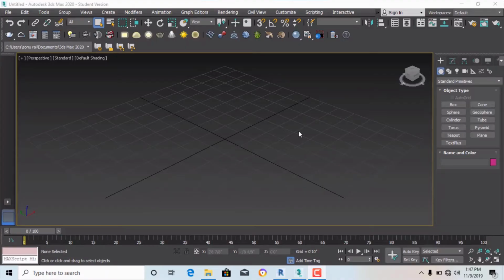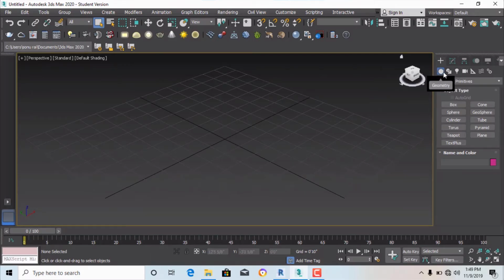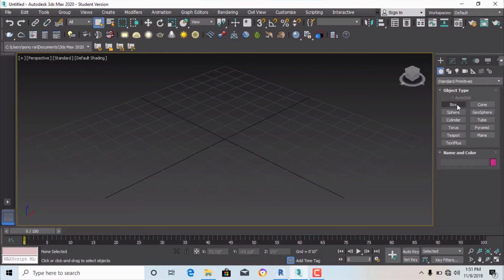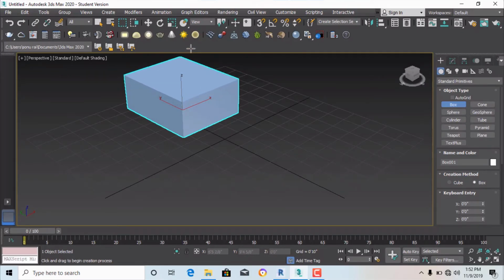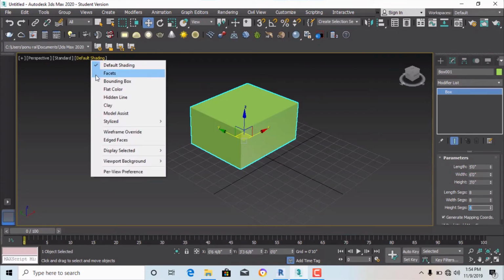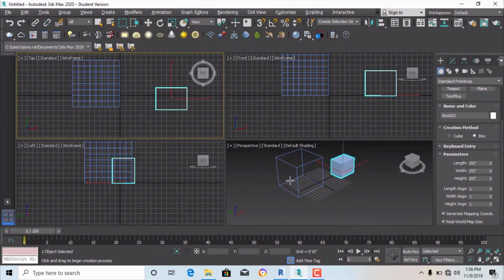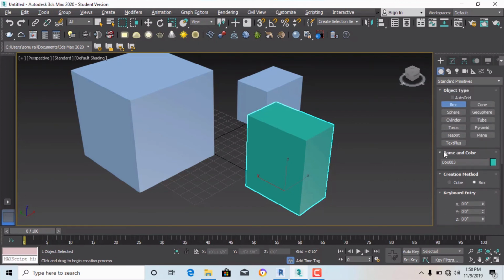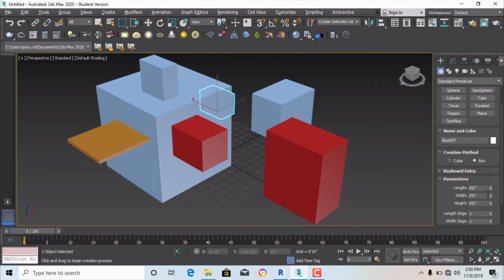PART 3 (A)- STANDARD PRIMITIVES 3DS MAX TUTORIAL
IN THIS TUTORIAL I HAVE EXPLAINED ABOUT BASIC MODELLING OF TOPIC STANDARD PRIMITIVES WHICH COVERS BASIC SHAPES LIKE BOX,POLYGON,TORUS ,PYRAMID ETC.this tutorial is specially prepared for architecture and interior design industry.It is explained in easiest way